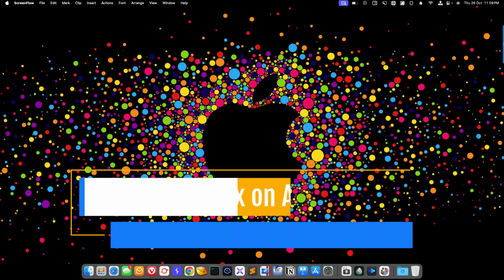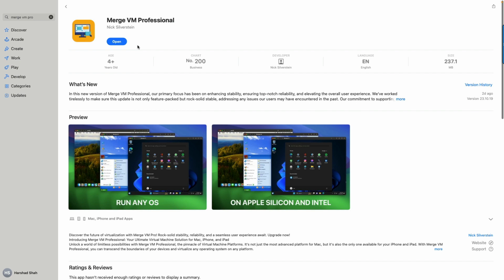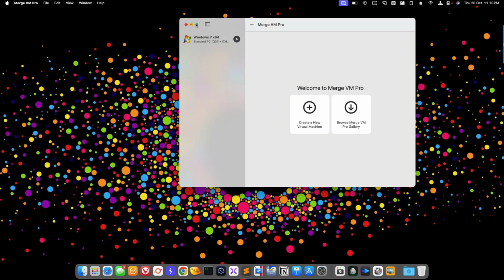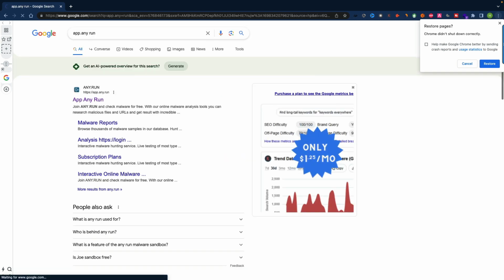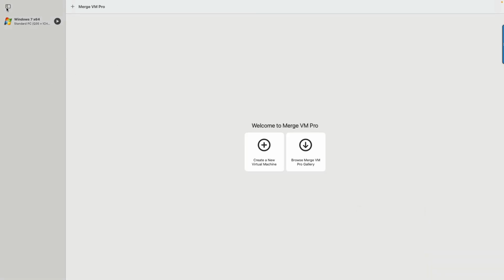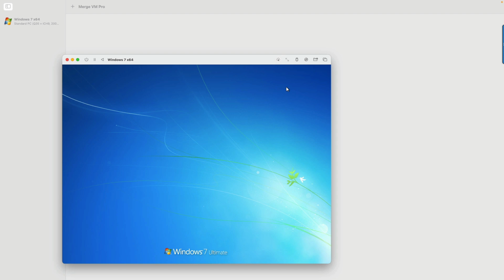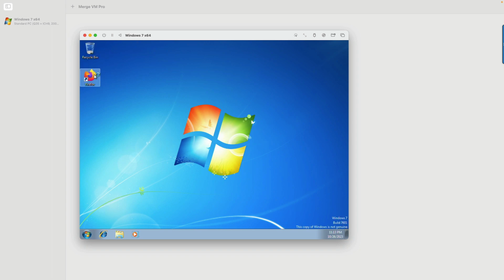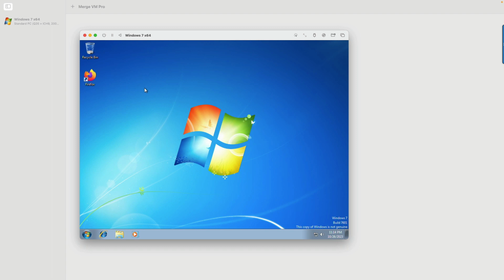Windows on apple M1/M2 Macs: For Windows Hacking and malware analysis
Windows install on Apple M1/M2 Macs // Install Windows on M1/M2 Macs
In this video, we'll show you how to install Windows on an Apple M1/M2 Mac, so that you can use it for Windows hacking and malware analysis.

By installing Windows on an Apple M1/M2 Mac, you can use it for tasks like malware research and Windows exploitation. We'll show you how to install Windows on an Apple M1/M2 Mac, as well as how to use Windows to hack and exploit other systems. This is an essential tutorial for anyone who wants to use their Apple M1/M2 Mac for professional purposes!

Check the full videos for VM Pro Tools.

00:00 Introduction
00:14 How to install windows on Apple M1/M2 Macs
00:41 Why we need Windows on Apple M1/M2 Macs?
01:46 Live Demo: Windows Box on Apple M1/M2 Macs
02:07 Merge VM Pro Tool Introduction
02:21 Installing Tools for Apple M1/M2 Macs
03:39 How to use Merge VM Pro Tool
03:57 Automated Malware Analysis Website
05:07 Windows Box setup for Windows exploitation & Malware Analysis
06:28 Merge VM Pro Network Testing